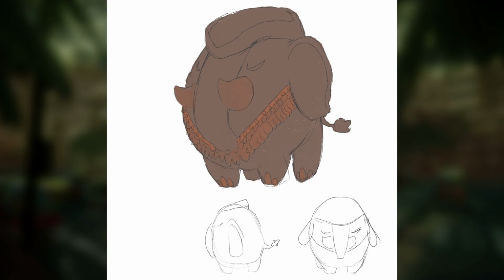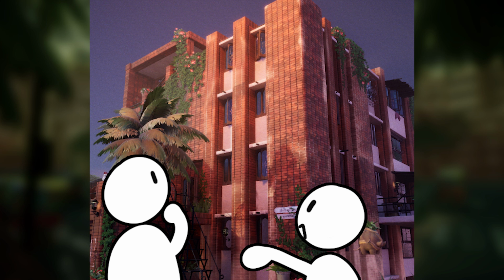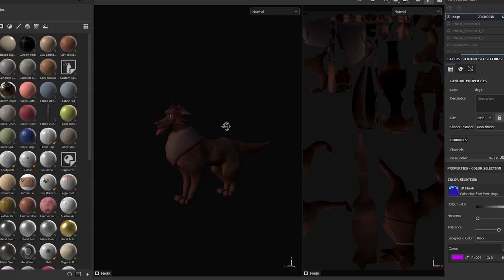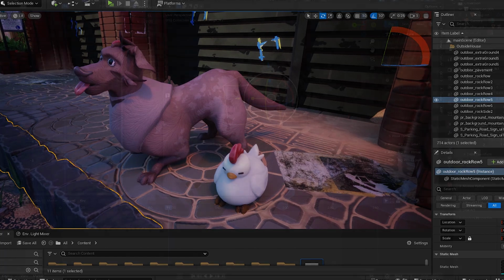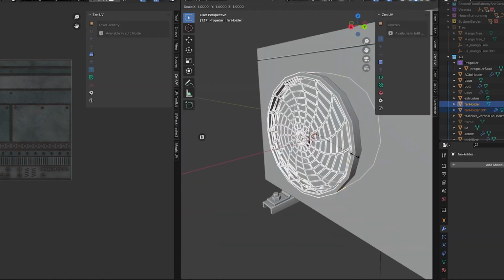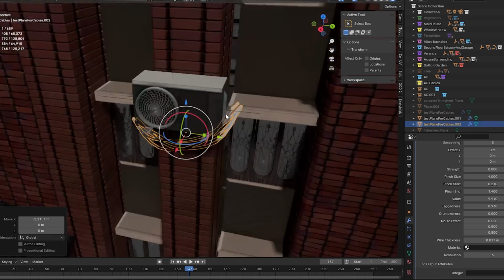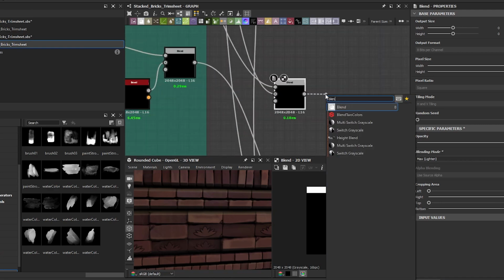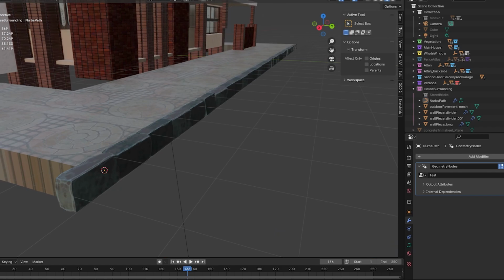Dadar Bari, 05 - Finalizing The Piece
The last part of this process video, this one has slightly less structure to it and is more of "things I forgot" or things I couldn't really fit into the progress videos. Includes stuff like my Substance Designer flows, some geometry nodes, my failures with my animals, and framing the scene.